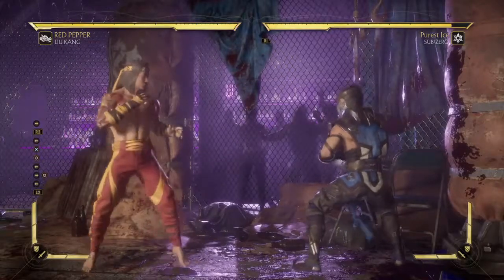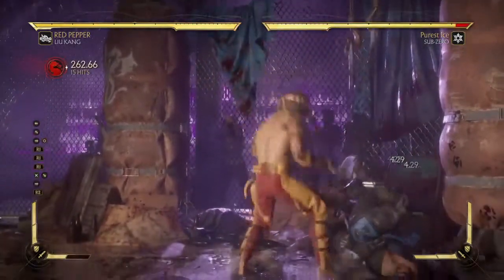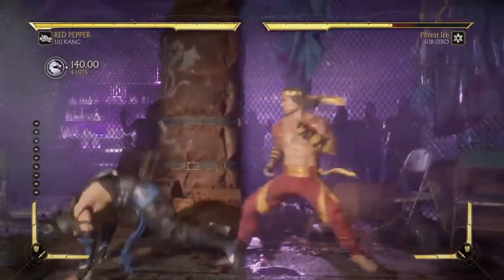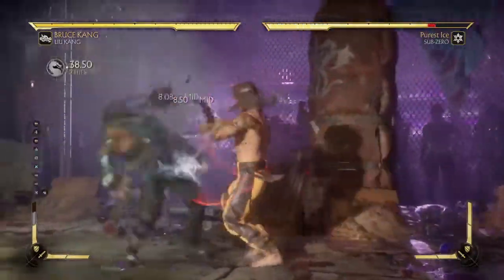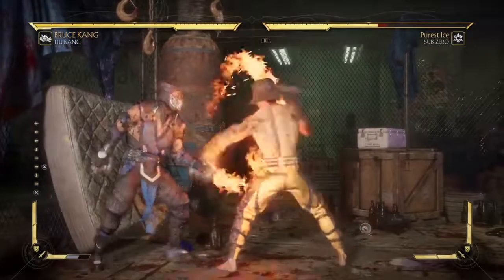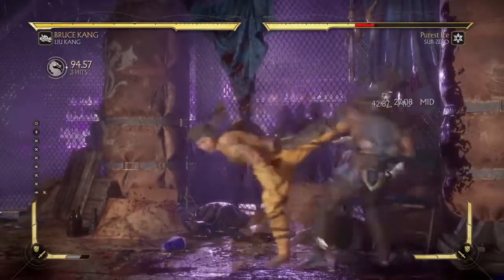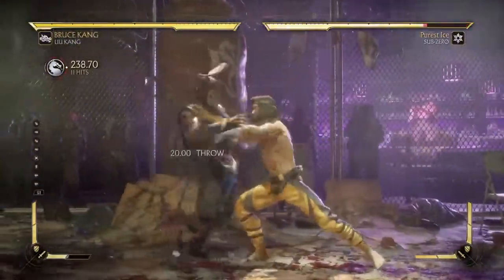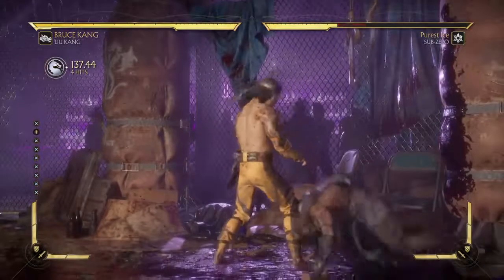MK11 corner mix ups and neutral knockdowns: Topic Discussion / Debate